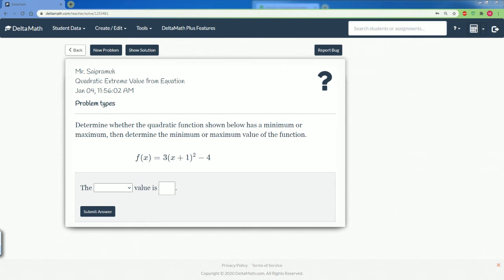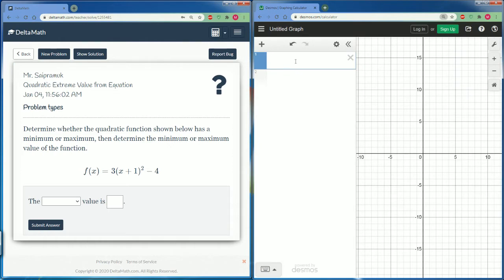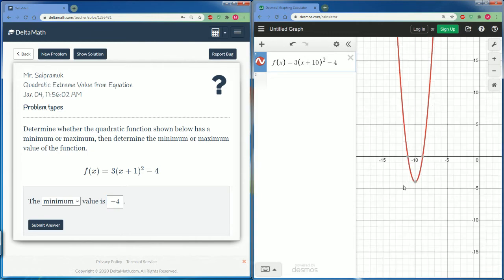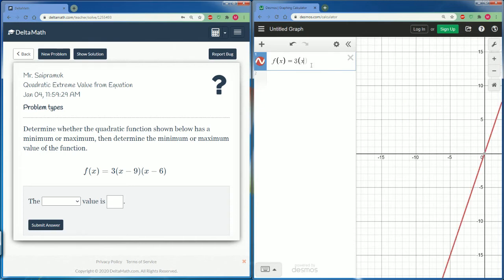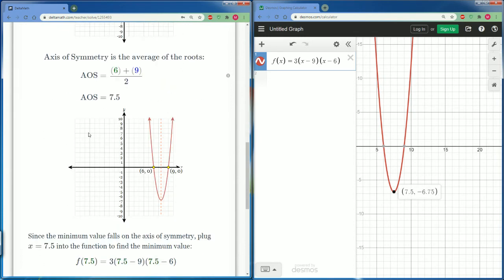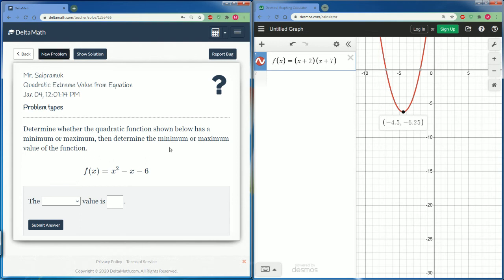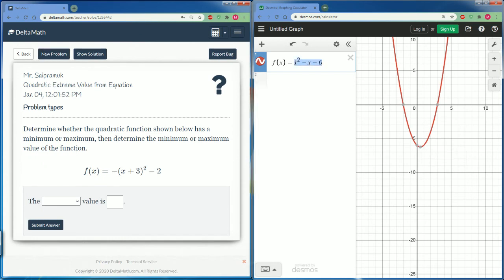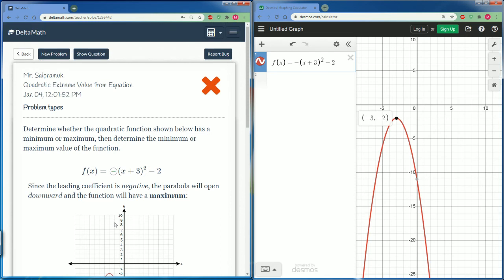DeltaMath Quadratic Extreme Value from Equation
Delta Math Tutorial